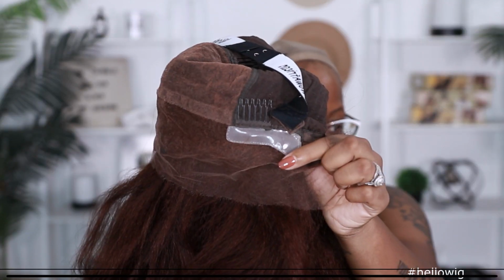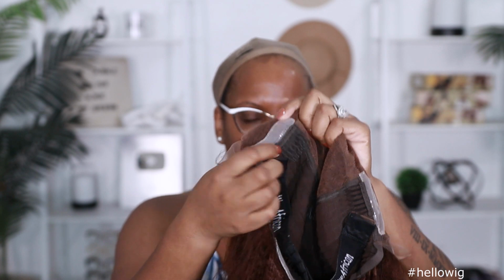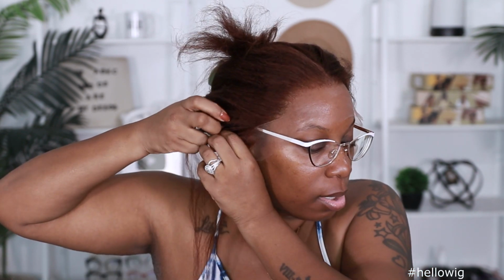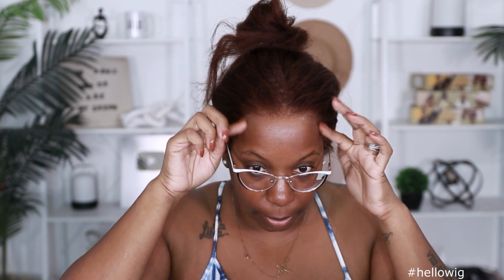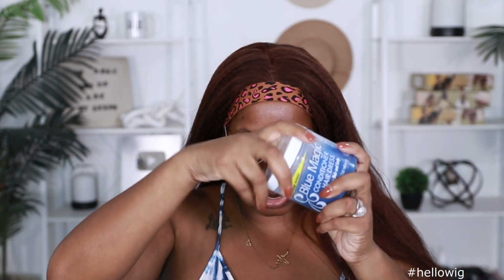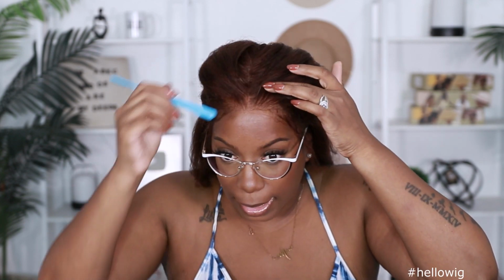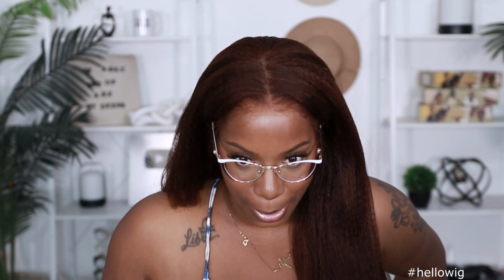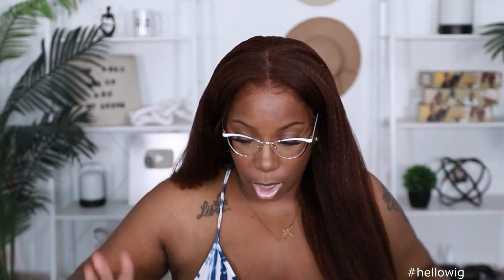Best Way To Install A Wig? Sweat AND Slip Proof! Anti-Slip Tab for Glueless Wig Install WOWAFRICAN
Best Way To Install A Wig? Sweat AND Slip Proof! Anti-Slip Tab for Glueless Wig Install WOWAFRICAN . Full review and install by Kie RaShon

🤎  🤎 WIG INFO 🤎  🤎  🤎
𝐋𝐈𝐍𝐊 𝐓𝐎 𝐇𝐀𝐈𝐑 ▼
-Clean Bleached Frontal & Real HD Lace
-100% Human Hair-Soft & Smooth
-Super Fitted Silicone Glueless Cap

𝐖𝐈𝐆 𝐃𝐄𝐓𝐀𝐈𝐋𝐒 ▼
Brown Cherry Kinky Straight HD Lace Wig [GW03]
Length:  20in
Density: 180%
Coarse Yaki Edges
※ KIE40 : $4𝟢 𝖮𝖥𝖥 orders over $259
※ KIE15 : $𝟣𝟧 𝖮𝖥𝖥 orders under $259

Elastic Bands
Nairobi Wrap Mousse
Esha Lace Glue Spray
Revlon Dryer Brush
Revlon Diffuser
Dry Shampoo
Wig Caps
GEX Beauty WIG GRIP (Brown)
Claw Clips
Water Mist Bottle

WHAT KIE WORE:
Dress: Shein
Jeulia Pearl Earrings code KIERA4Q15

WHAT KIE USES DAILY:
Mirror
Lapel Mic

My Makeup
Lipgloss & Highlight: code KieGalore on 2 or more

WOWAFRICAN - Big Head Friendly (but snug)
1. on front hairline
2. on sides to hairline and right above ears
3. down in back to nape of neck.
BIG HEAD FRIENDLY: 3 out of 3 points
BIG HEAD ASSOCIATE: 2 out of 3 points
TOO SMALL: 0 - 1 out of 3 points